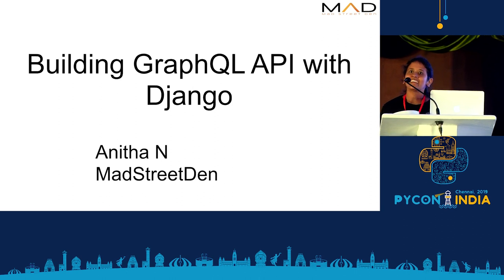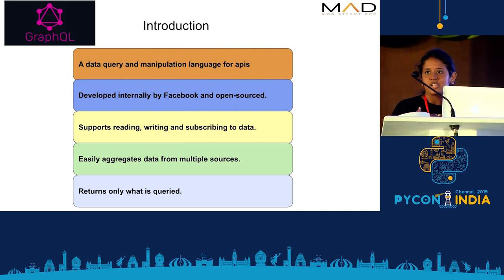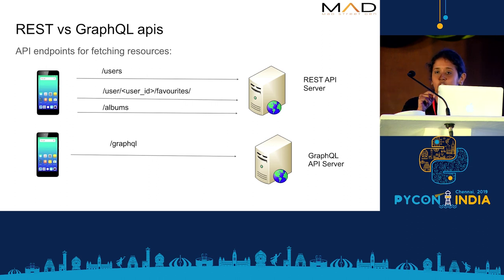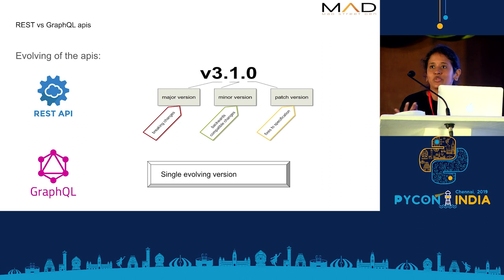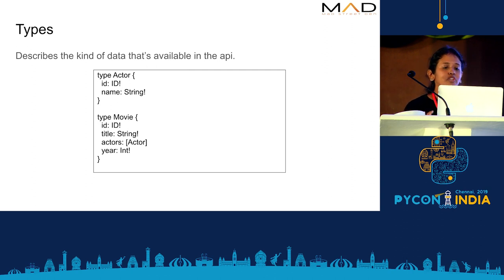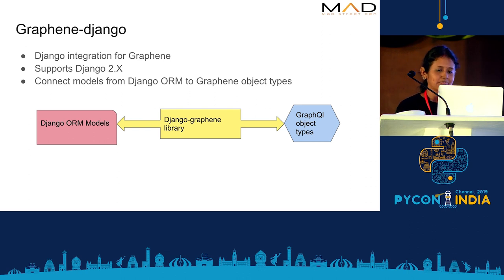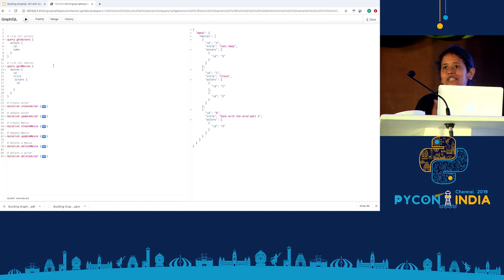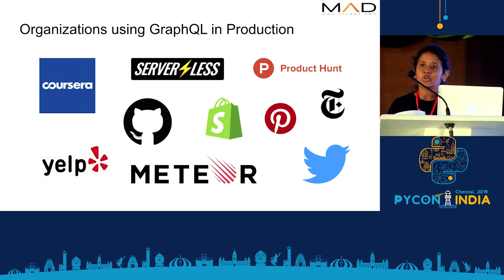Building GraphQL API with Django - Anitha